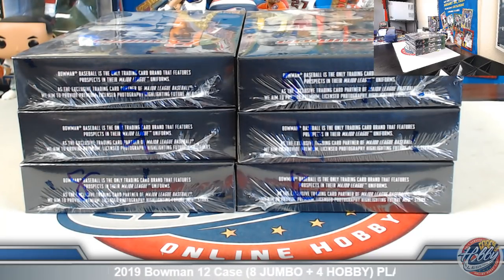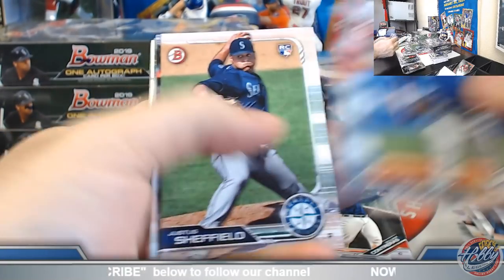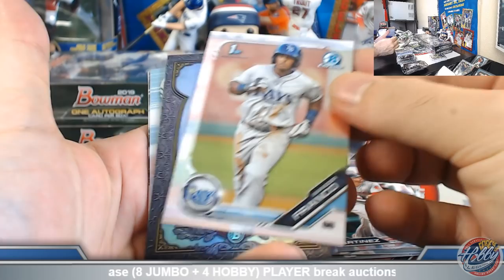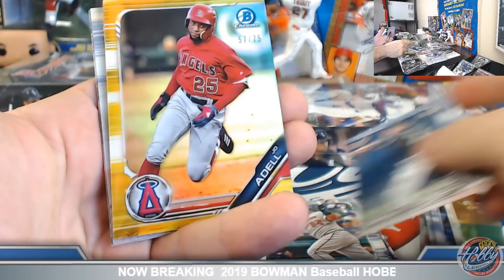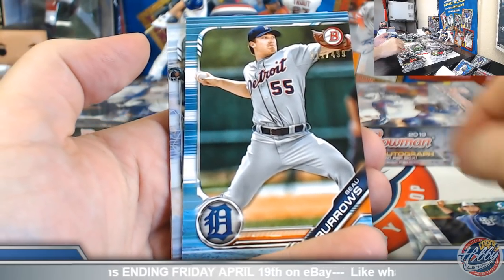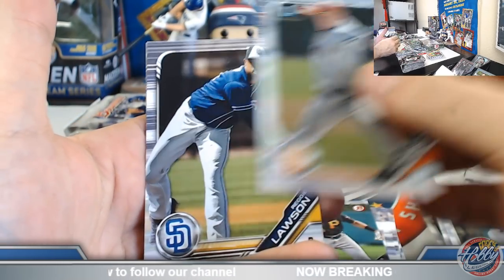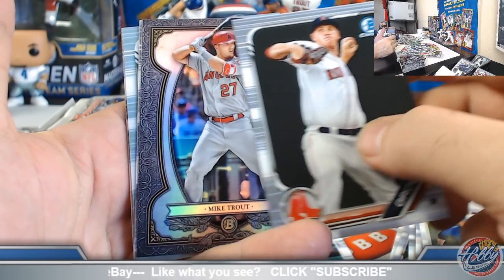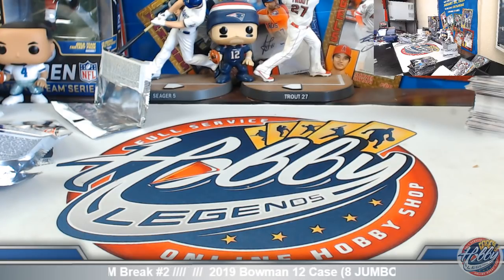2019 BOWMAN Hobby 1/2 Case (6 Box) TEAM Break #2 eBay 4/17/19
Bids for 2019 BOWMAN Baseball 3 CASE (2 JUMBO + 1 HOBBY) PLAYER Break auctions end TONIGHT on eBay